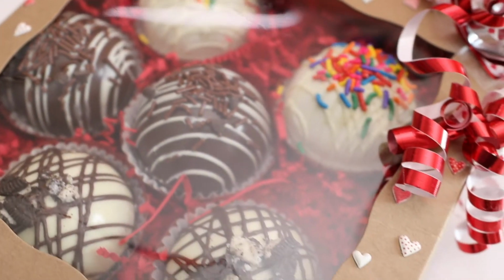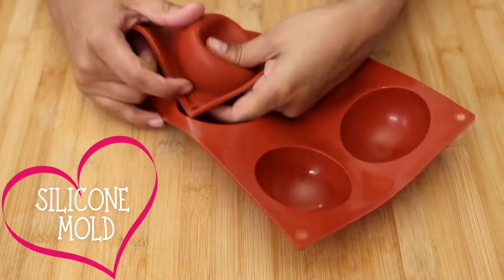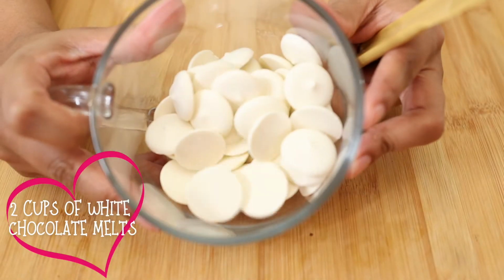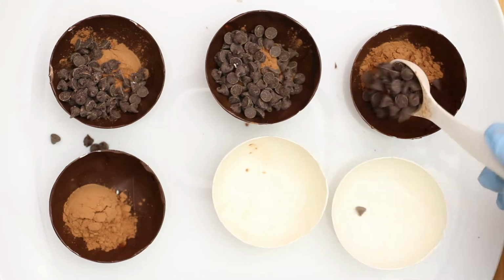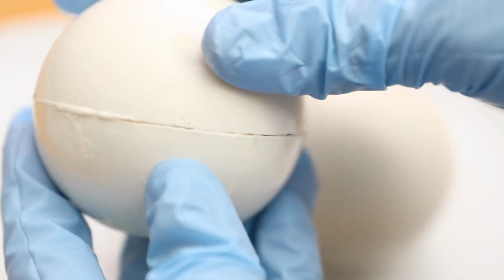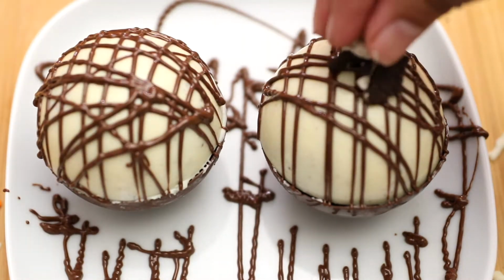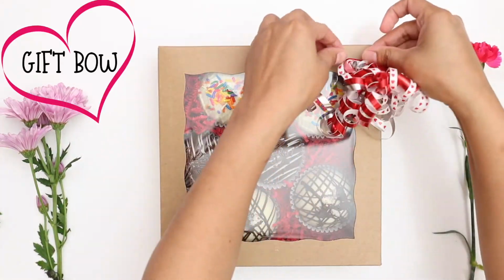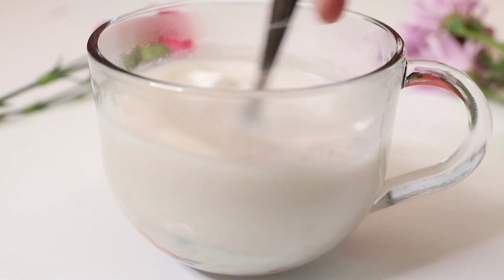HOW TO MAKE HOT CHOCOLATE BOMBS: 3 FLAVORS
Today I bring you this super easy tutorial to make hot chocolate bombs in 3 different flavors: Classic Chocolate, Sugar Cookie and Oreo.

These hot chocolate bombs are super easy to do and they will make the perfect gift for anyone. They only need to place the bomb in a cup, add hot milk.  The bomb will melt making a perfectly delicious hot chocolate with a very special flavor. You will love it!

For this recipe you will need:
1 6-cavity silicone mold
1 cup of Dark Ghirardelli Chocolate Melts
2 cups of White Ghirardelli Chocolate Melts
1/3 cup finely crushed oreos
Cocoa
Mini Chocolate chips
Chocolate Sprinkles
Chocolate syrup
Caramel Syrup
White Chocolate syrup
2 tbsp of powdered milk
2 tbsp of granulated Sugar
Rainbow White Chocolate chips
Rainbow sprinkles
Mini Marshmallow
Crushed oreo for garnish and filling
Decorative cupcake liners
1 window box
Red Crinkle paper
1 Gift Bow
Ribbon
Heart Stickers